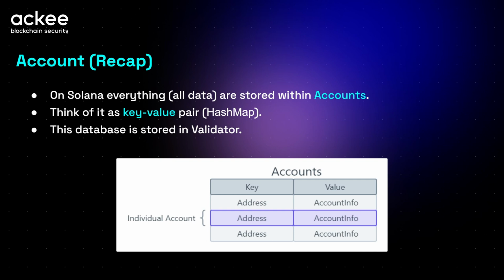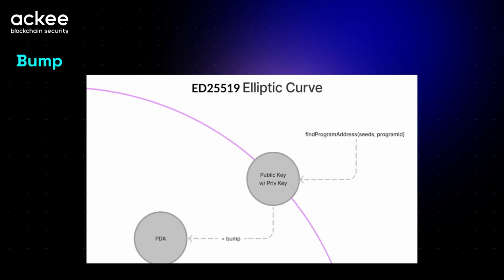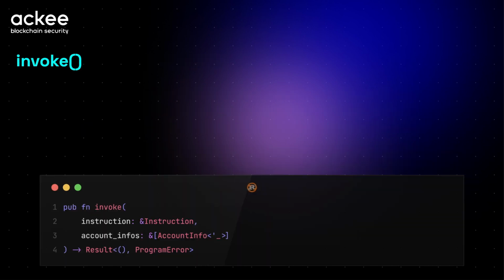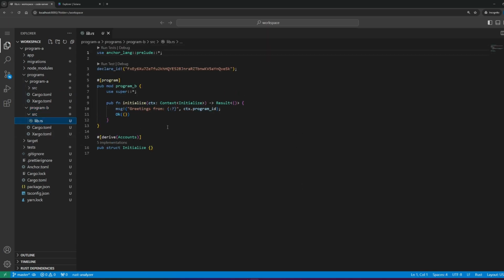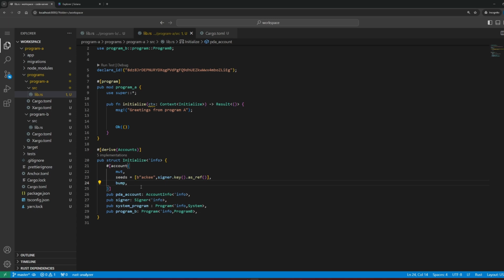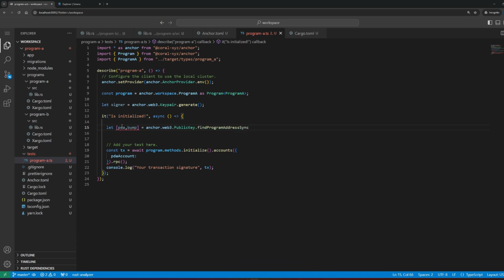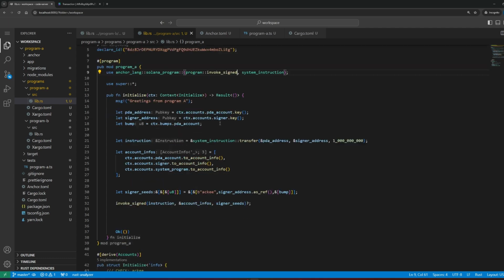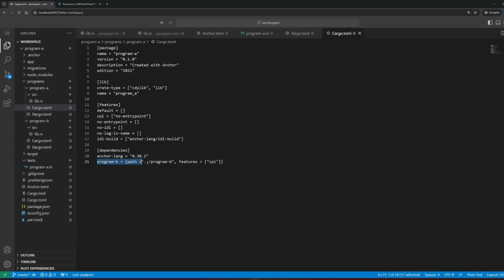Building on Solana: Programming Model II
Program Derived Address and Cross Program Invocation are terms you often hear in the Solana ecosystem. In this lesson, we will cover the essentials of these concepts. You’ll learn what it means for an address to be program-derived and why the bump is important. Additionally, we’ll look into calling other programs from your program, a process known as Cross Program Invocation. At the end, everything will be tied together in a hands-on example.

Contents
00:00 - Introduction
00:55 - Program Derived Address
21:12 - Cross Program Invocation
37:30 - Hands-on example
1:32:44 - Outro